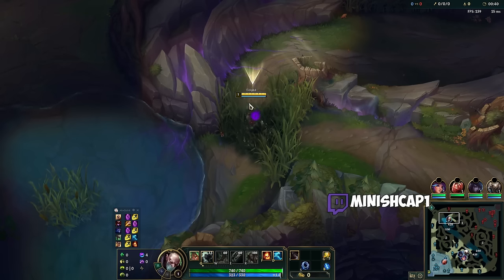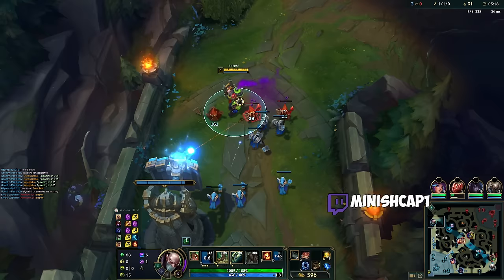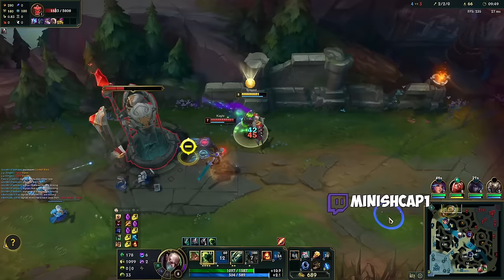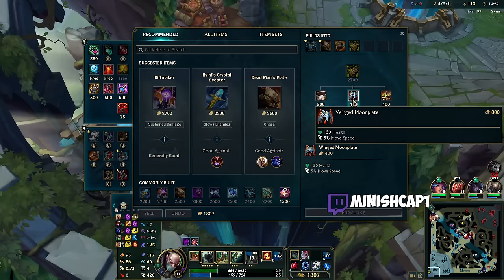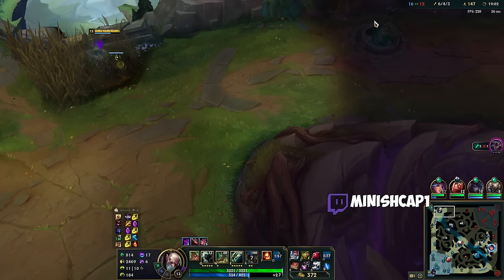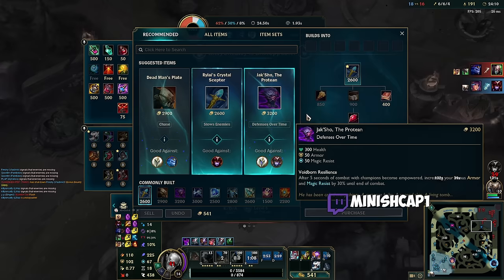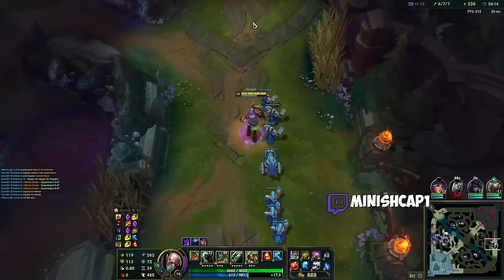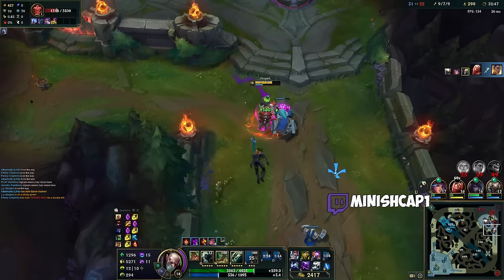I CREATED THE PERFECT SPLIT PUSH SINGED BUILD! (WARMOGS TECH IS BROKEN)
League of Legends season 14 Singed gameplay!

🎶 Enjoy guys! Music is all GameChops